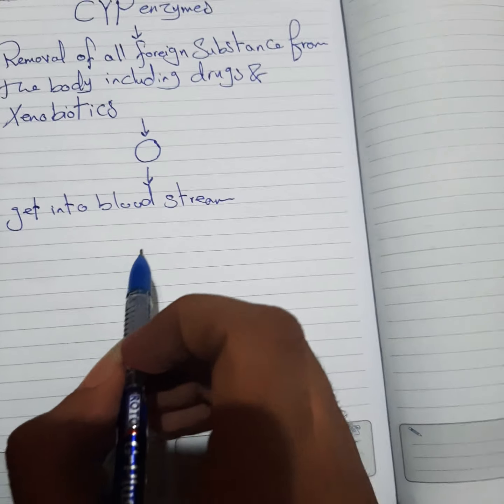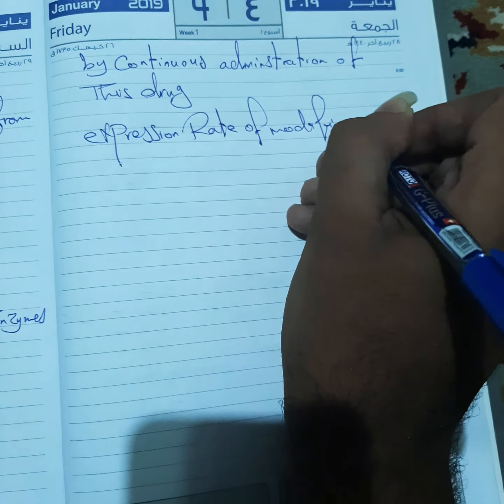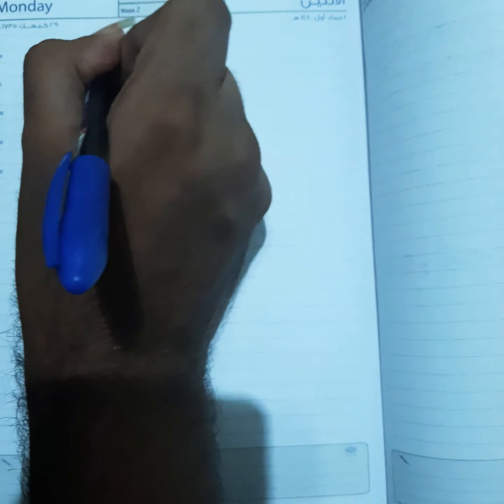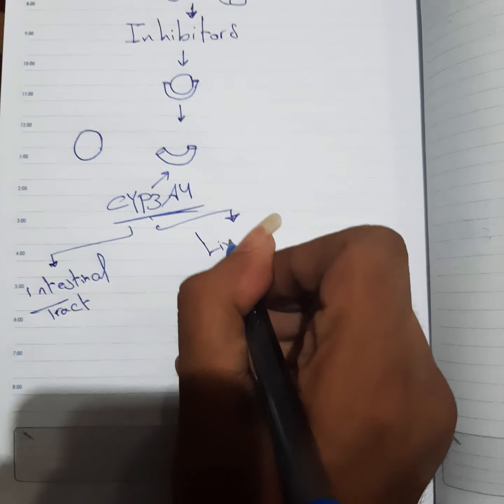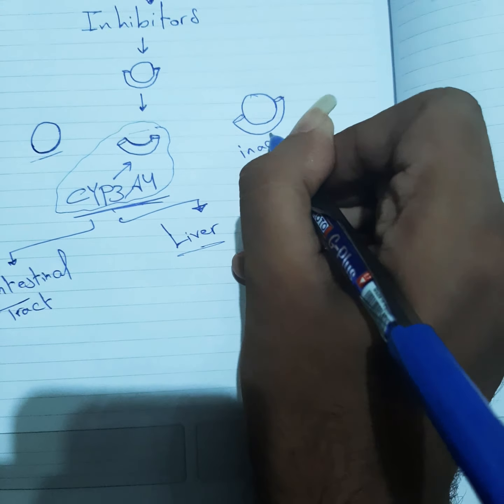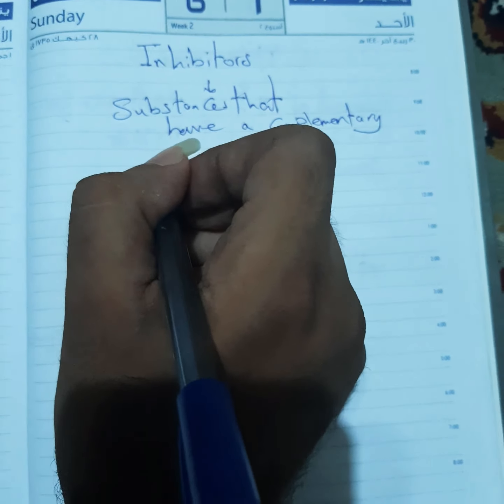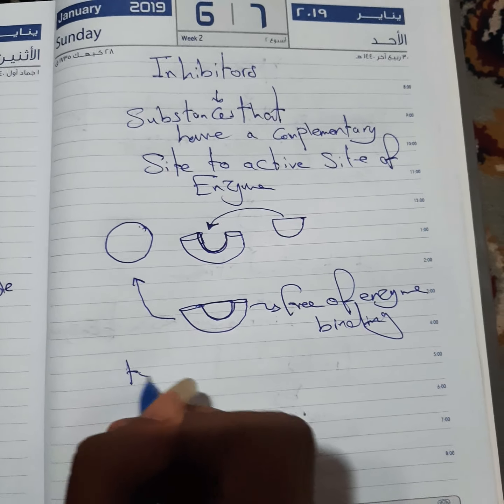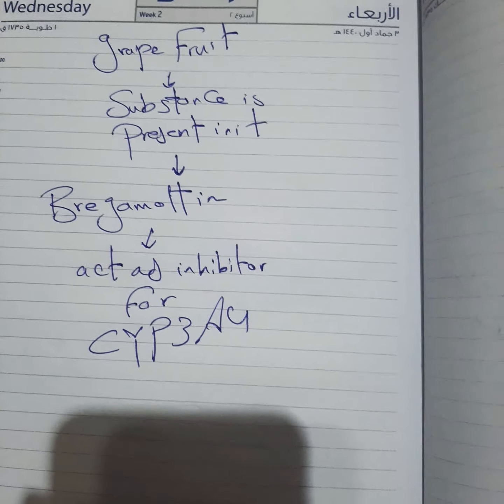Explanation of enzyme inhibition and help in tolerance break of drugs(eg.modafinil)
Explanation of mechanism of cytochrome(eg.CYP3A4) inhibition by certain substance(eg.grapefruit) and role in helping in drug tolerance(eg.modafinil)